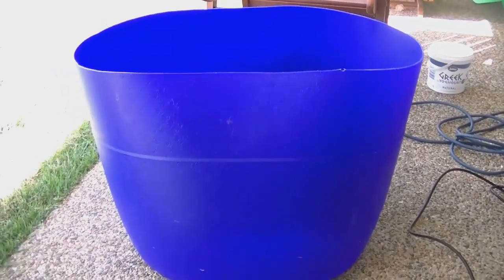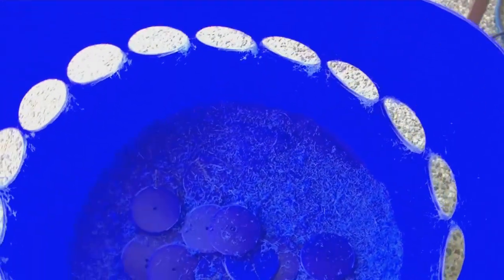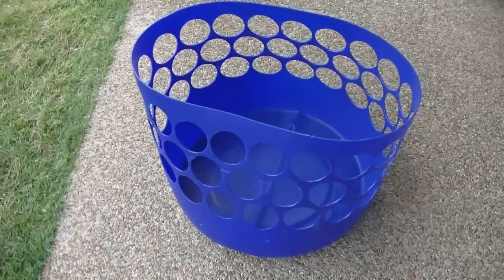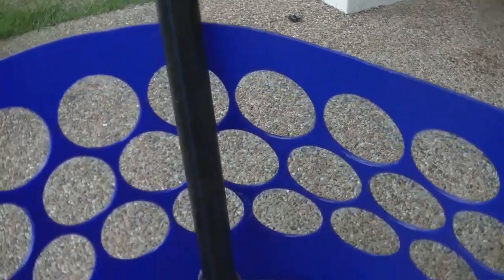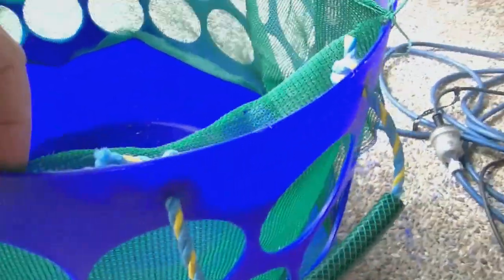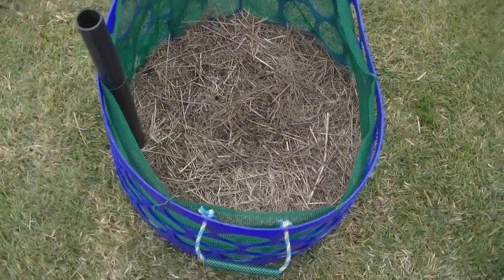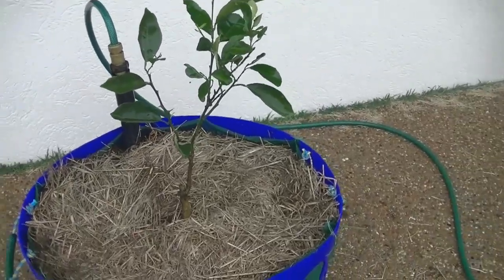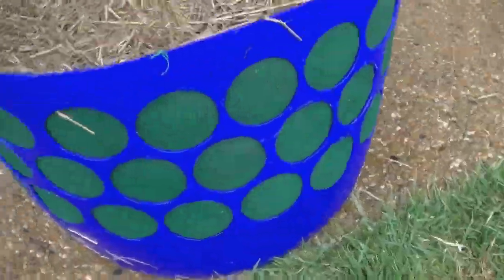How to make a self watering air pruning garden bed